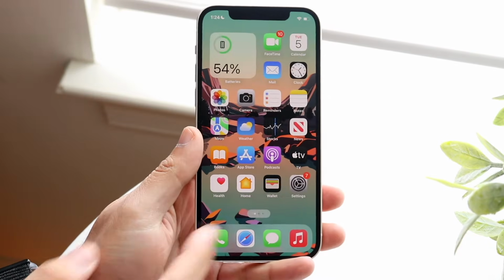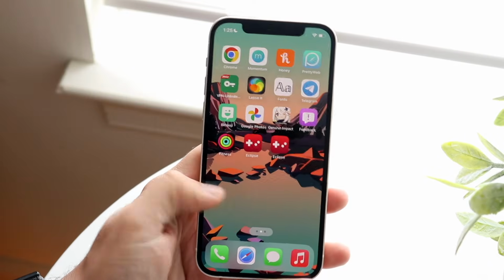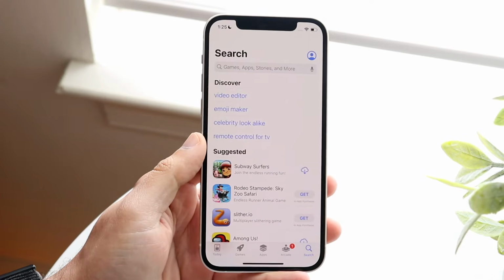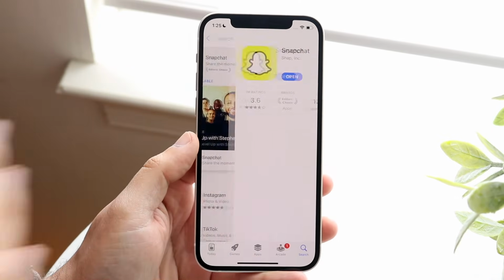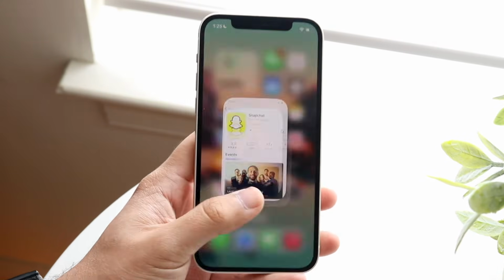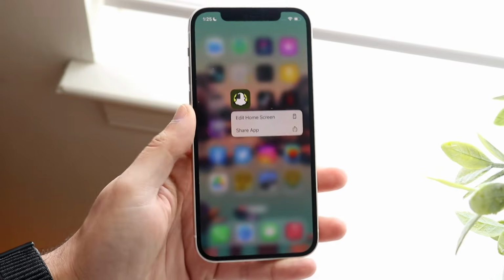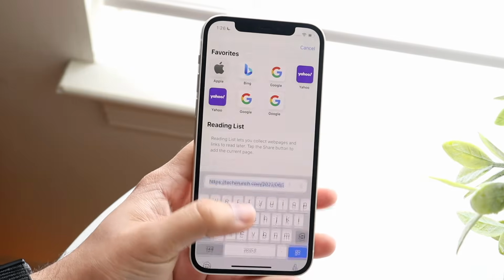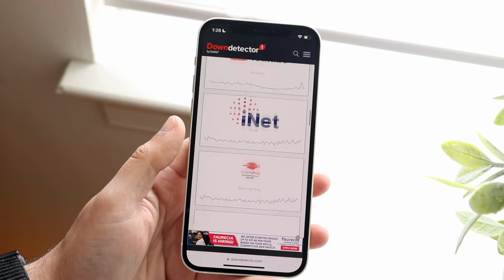How To FIX Snapchat Filters Not Working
Here is exactly How To FIX Snapchat Filters Not Working